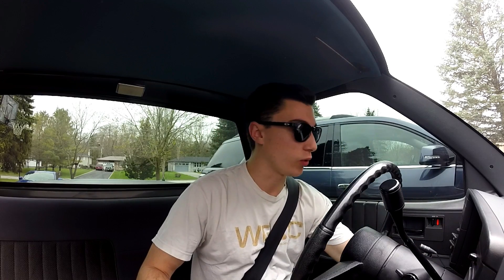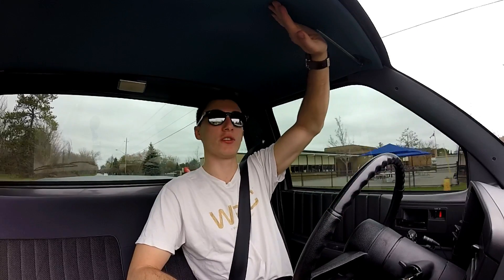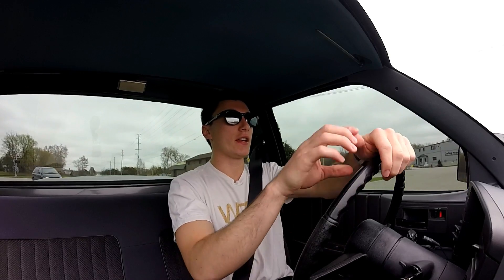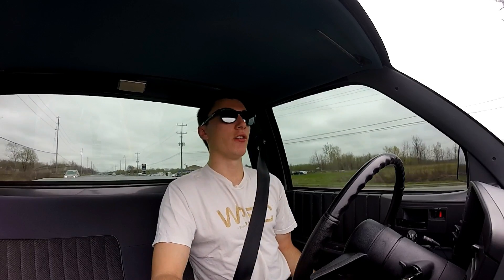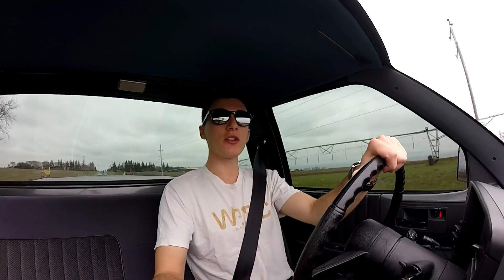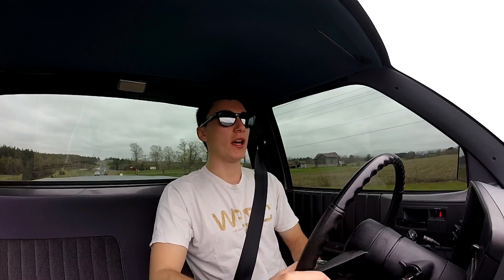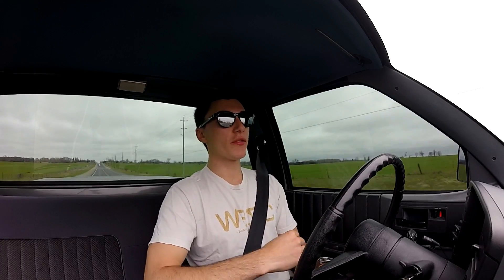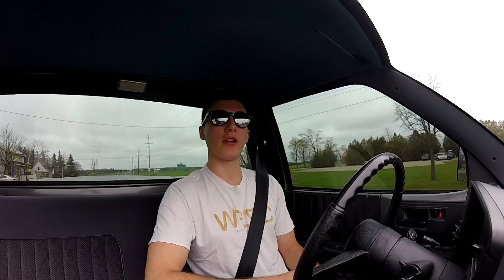So You're Thinking of Buying a Project Car?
If your thinking of buying a project car this video may be a good place to start!